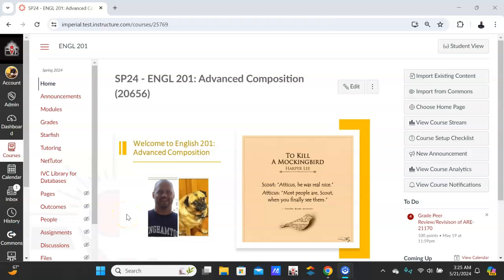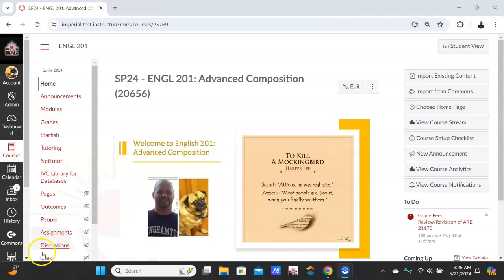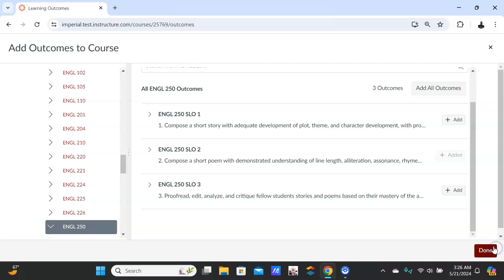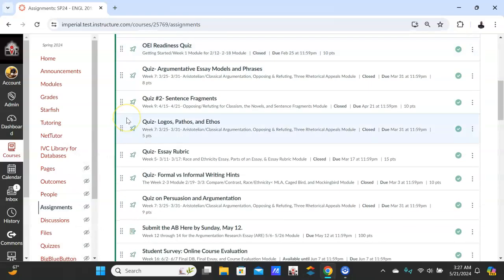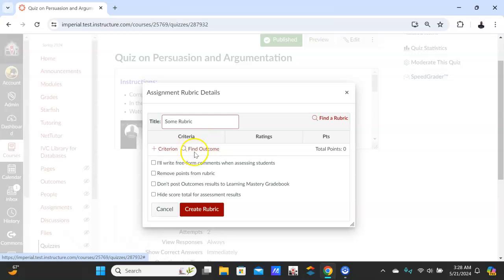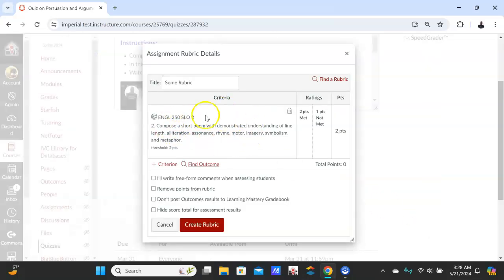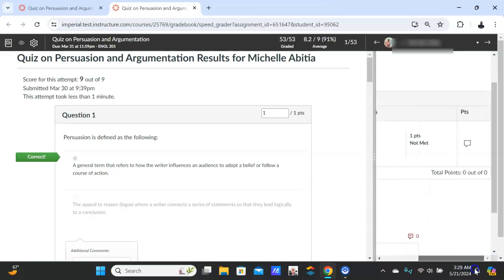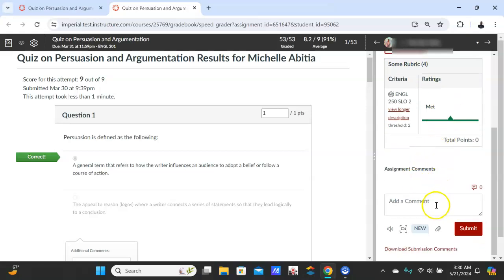Add Outcome to a Quiz